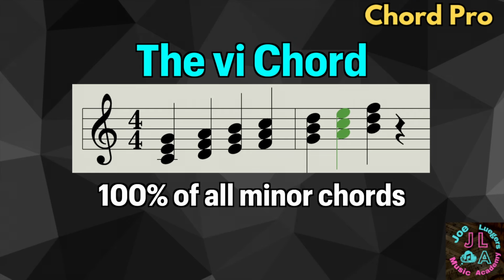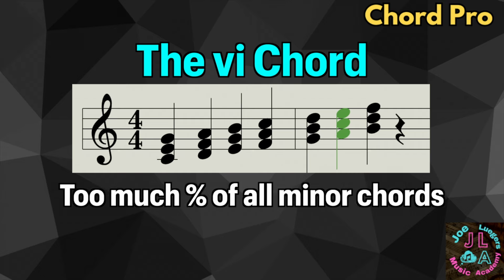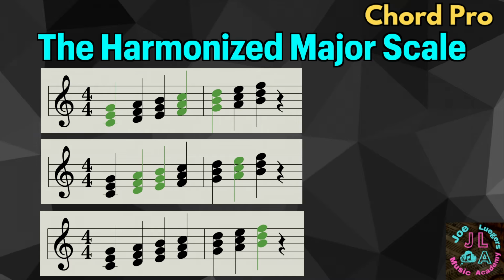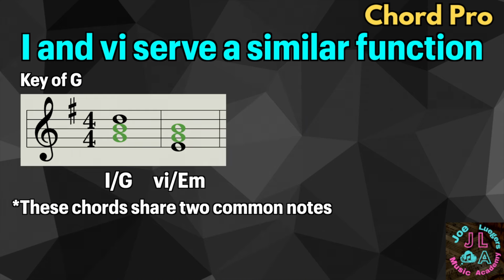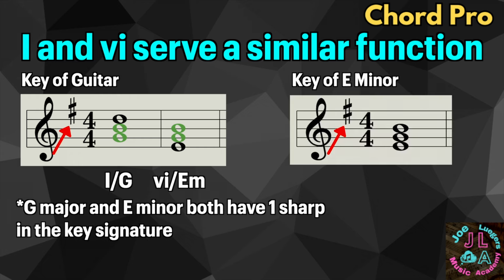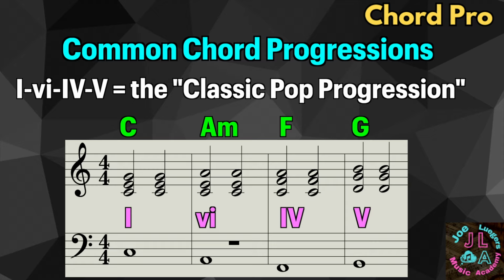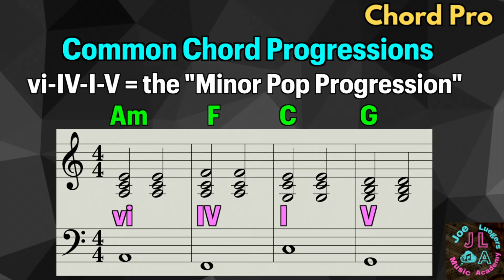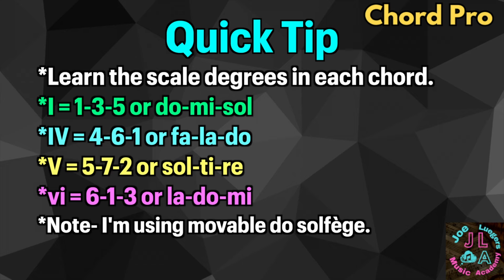Common Chord Progressions and How to Hear Them - Chord Pro 2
Check out the Axis of Awesome perform the "Four Chord Song" for more examples of I-V-vi-IV than you ever wanted

00:00 - Introduction
00:52 - Lesson
06:33 - Ear Training Exercises
13:41 - Quick Tip

If you're still reading, hi! Have you seen any good movies lately?